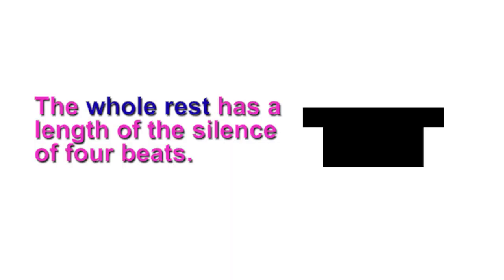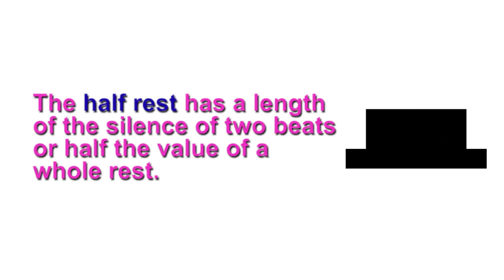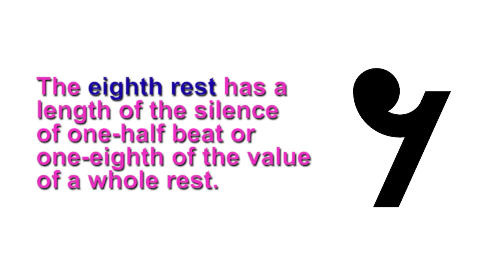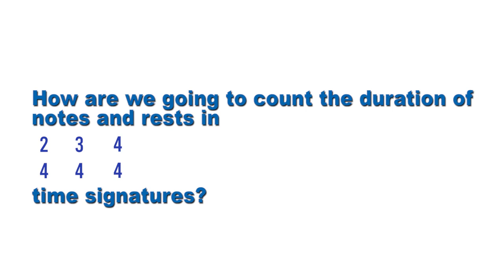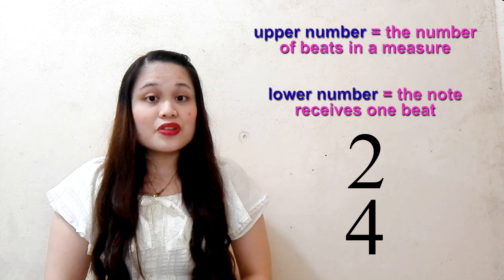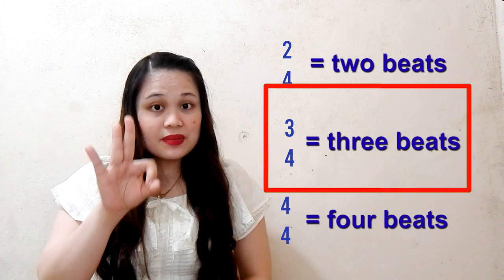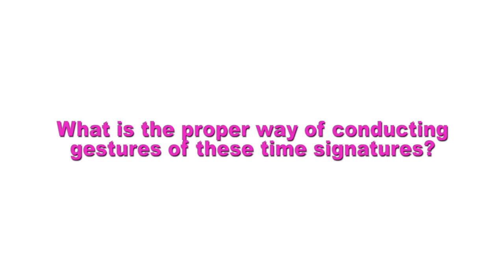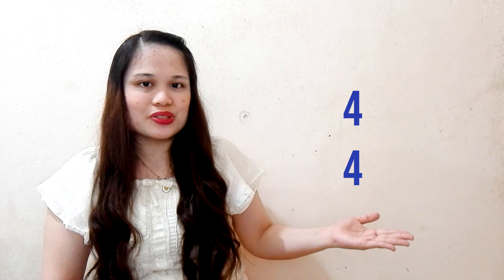[TEACHER VIBAL] Music: Counting Notes and Conducting Time Signatures (Grade 5-6)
Music is a combination of three components: melody, harmony, and rhythm.

In this Music lesson for Grades 5 and 6, we will talk about some of the important aspects of music which are counting notes and conducting time signatures.

​You can also watch this episode on Vibal Group Facebook page.